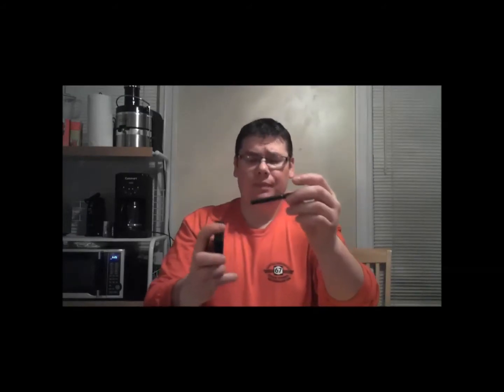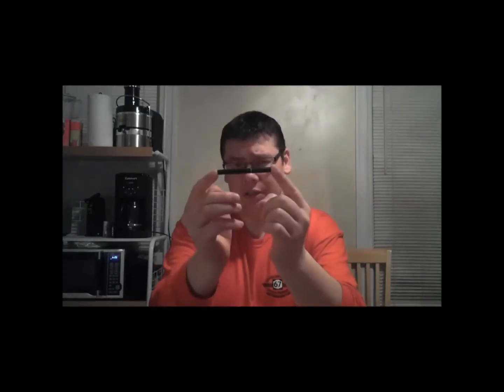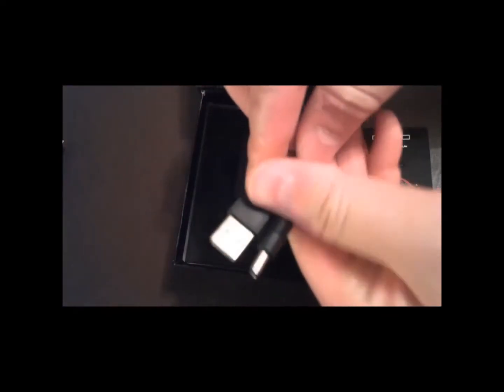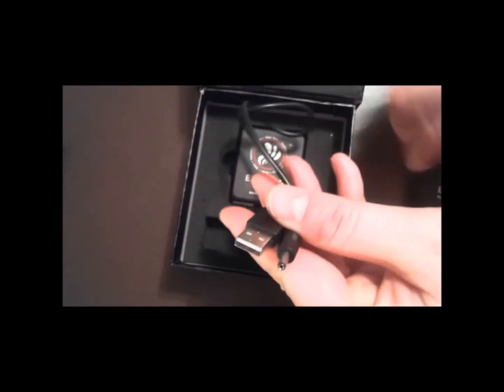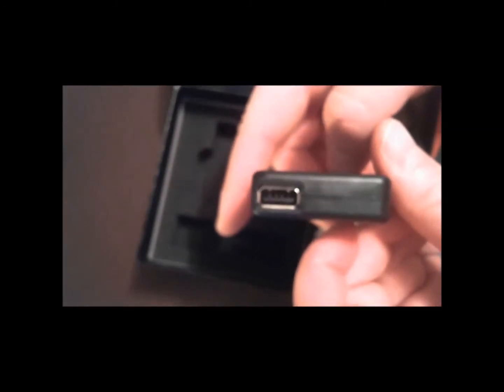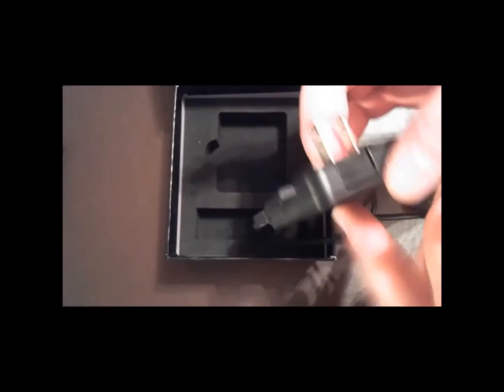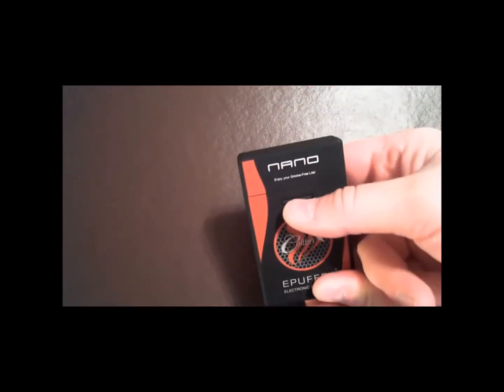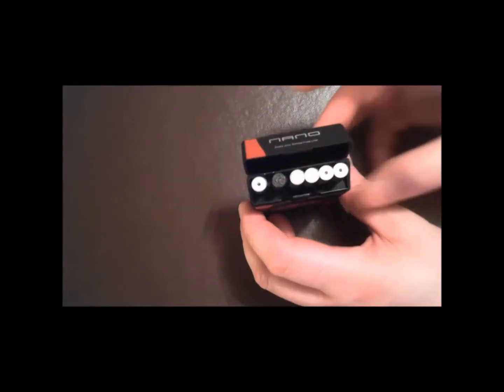Colibri Nano Electronic Cigarette kit review from Epuffer.com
Here is a look at the Colibri Nano Electronic Cigarette kit from epuffer.com.

 COLIBRI NANO Starter Kit Content
- Colibri electronic cigarette protective travel and battery charging slim pack
- The pack is made from high quality ABS plastic with Silk-feel soft coating
- Two Lithium Rechargeable Batteries (Ø= 7.8mm, battery+cartridge length: 84mm)
- Five NANO Tobacco Flavor Atomized Nicotine Cartridges (equals to 3.5 packs of cigarettes)
- Universal AC/USB Battery / Slim Pack Charger 110/240V (North American plug)
- Power Line Cable
- Instruction Manual

I do apoligize for the size of the actual video, I tried new software, and no matter what settings I used, it always made the video this size.